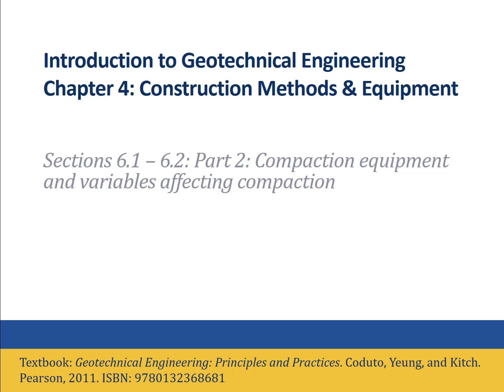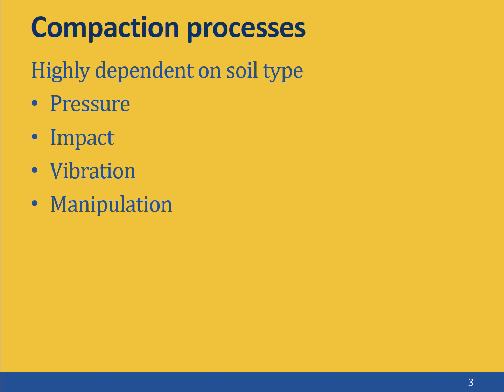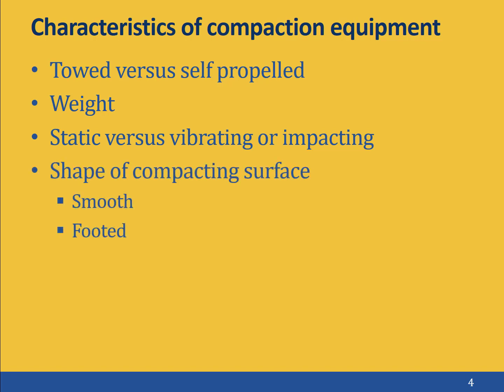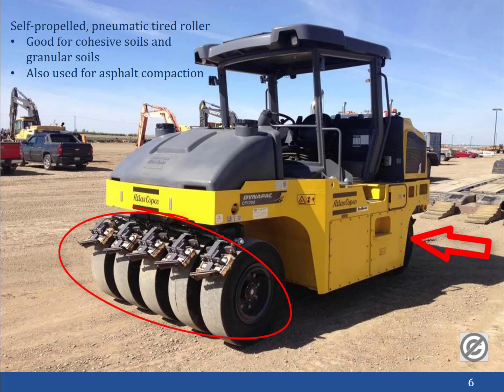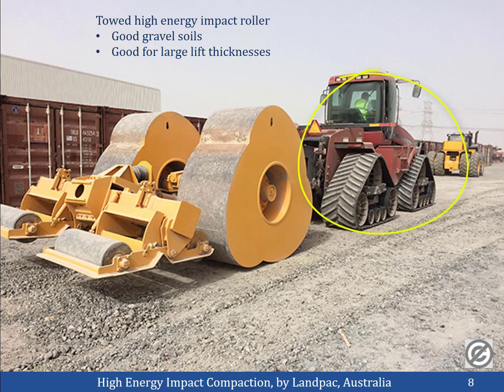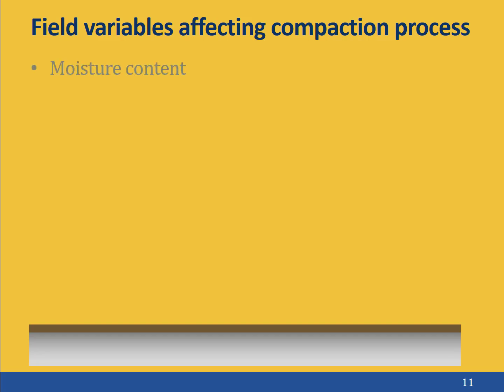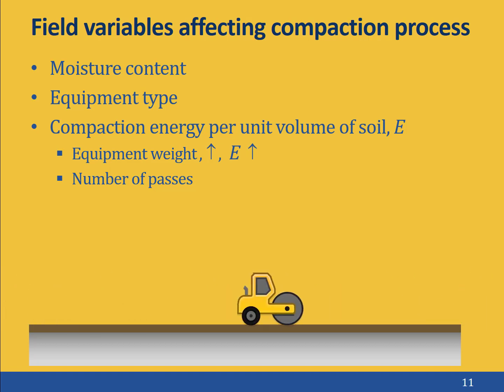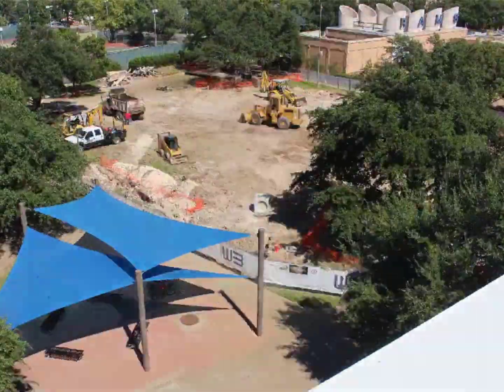Earthwork Part 2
Introduction to geotechnical engineering webcast on earthwork processes, part 2.  Sections 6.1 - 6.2